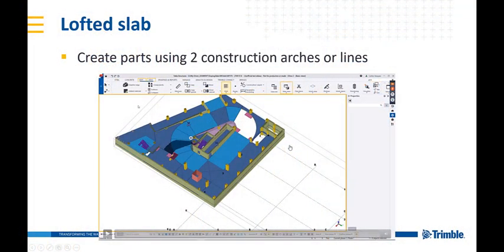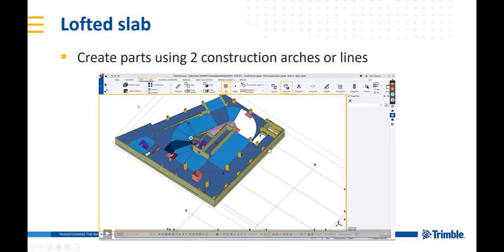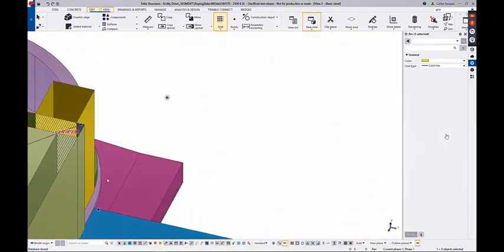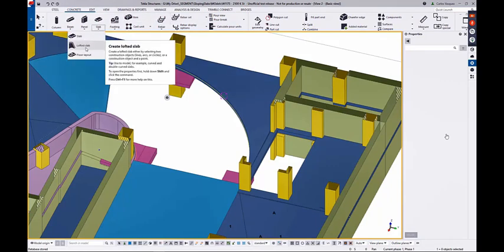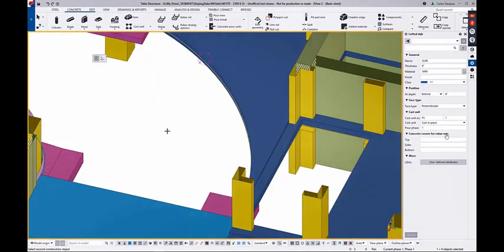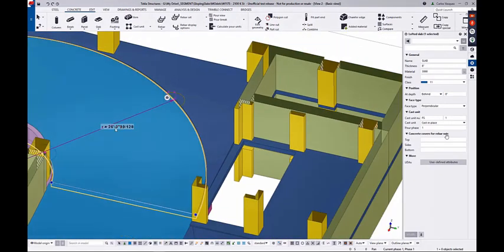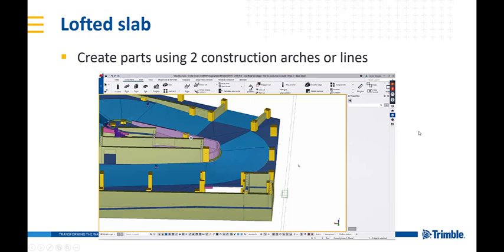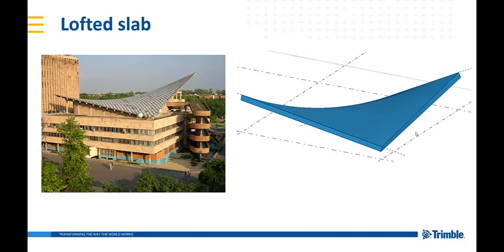Tekla Structures 2019i: Lofted Slab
New for Concrete - Model ramps and other complex concrete shapes using this new functionality in Tekla Structures 2019i.

Learn more about latest developments and new features in this webinar